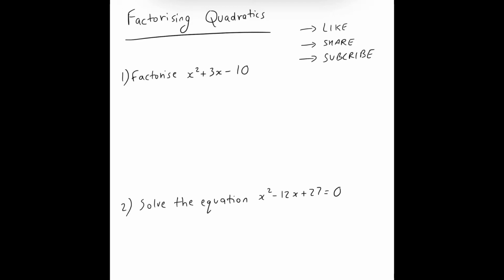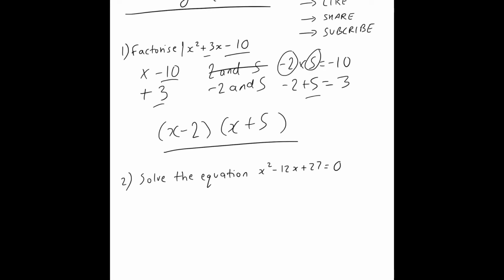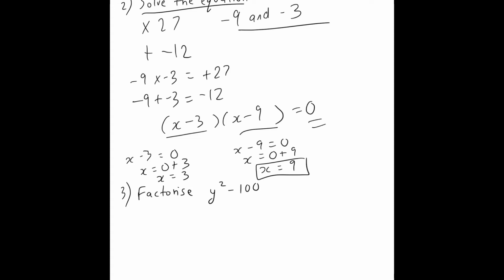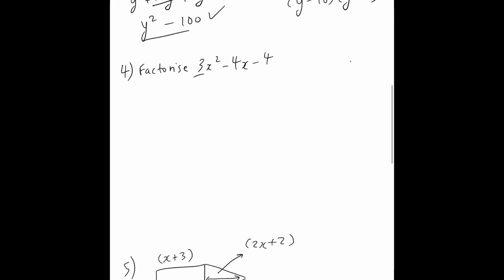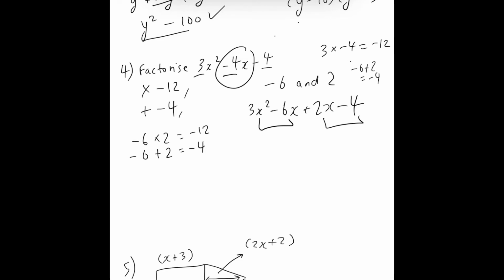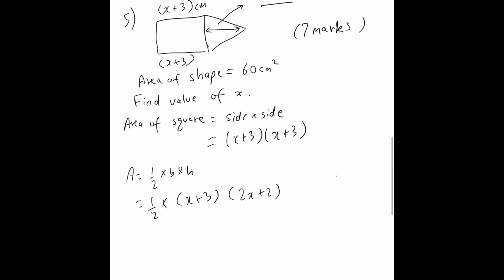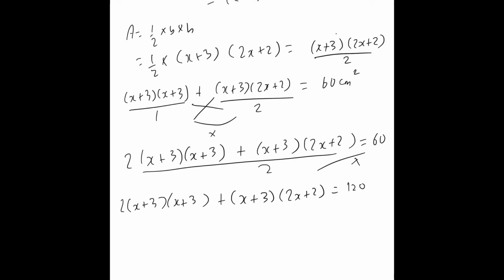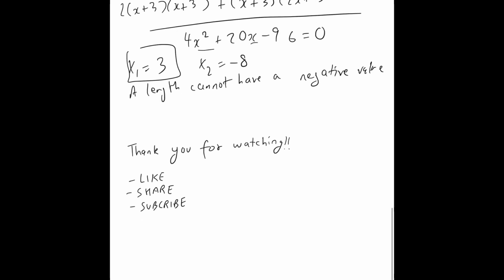Factorising Quadratics Maths Quick iGCSE/GCSE tips and solved question walkthrough under 15min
This video is a walkthrough in solving Math questions related to Factorising Quadratics. Do comment on what your thoughts are and whether I should continue solving questions related to certain topics or solve some past papers. Otherwise just Enjoy the video and Stay Motivated!!